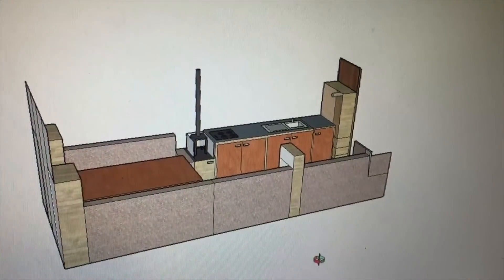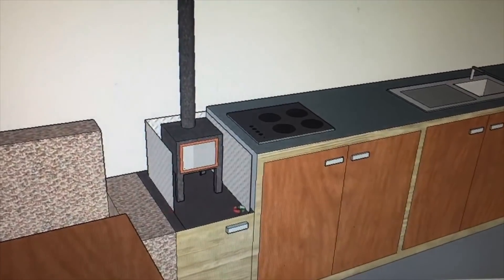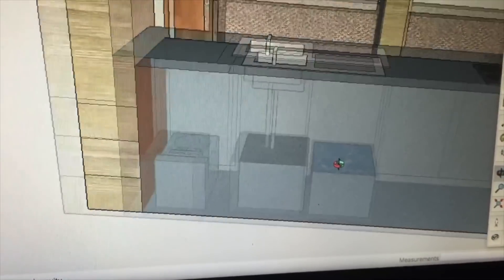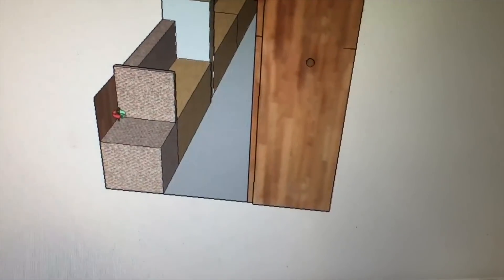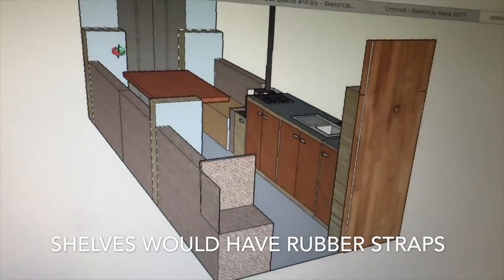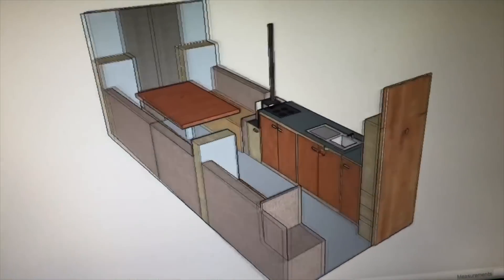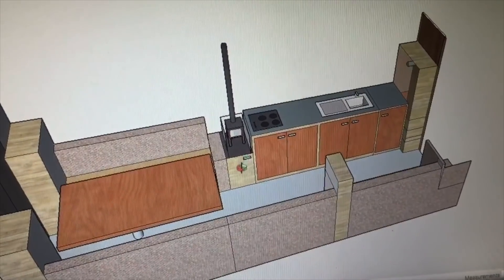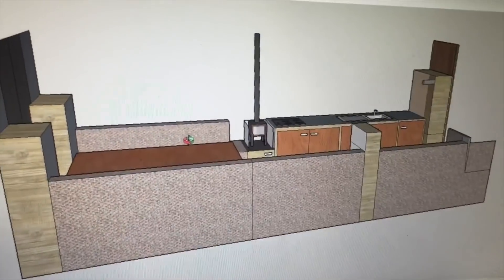Step Van Interior Layouts P3 | 3D CAD Rendering E232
3d CAD drawings submitted by Reese and explaining my time in El Paso TX.

Credits: